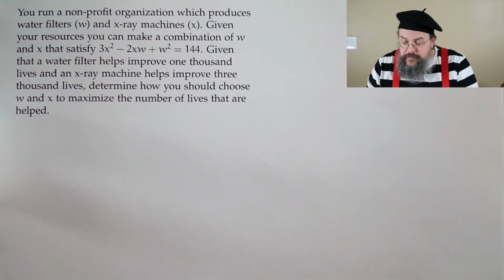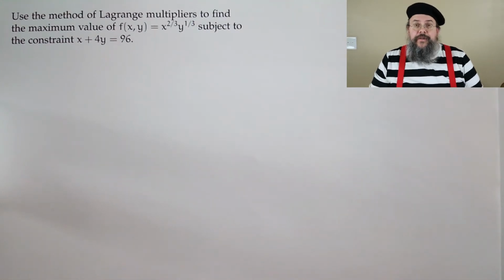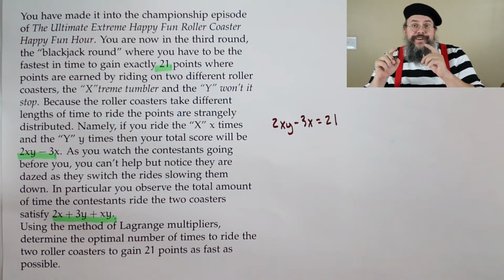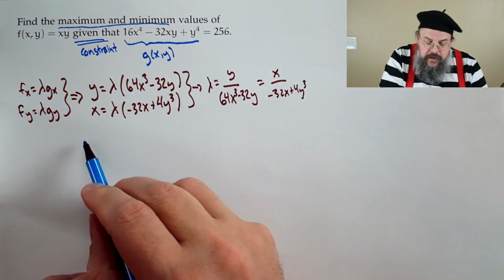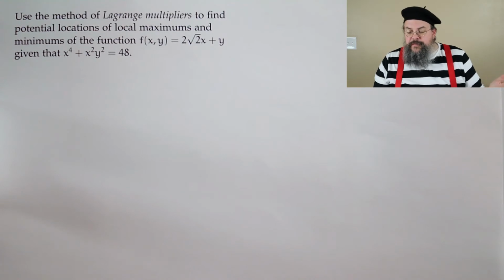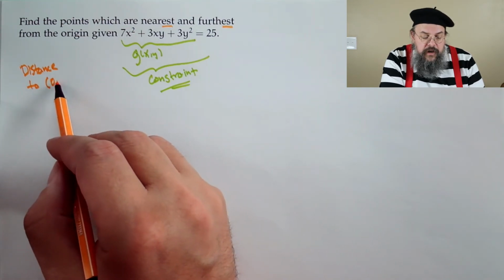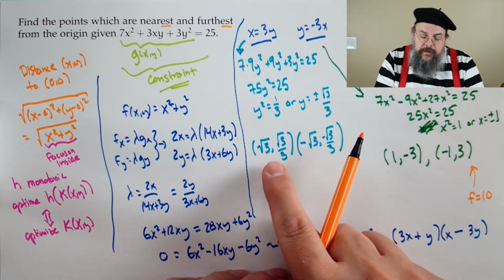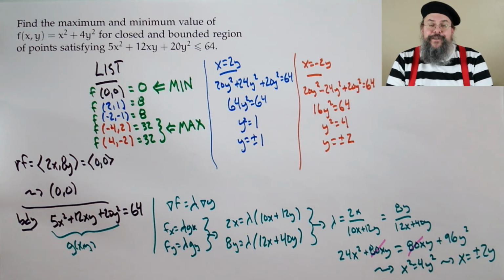Calculus 3 -- Lagrange multipliers; optimization with constraint -- More practice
0:00 Introduction
1:25 Problem 1
13:44 Problem 2
22:56 Problem 3
33:41 Problem 4
49:18 Problem 5
1:00:47 Problem 6
1:15:50 Problem 7